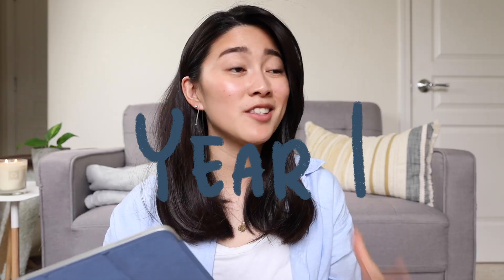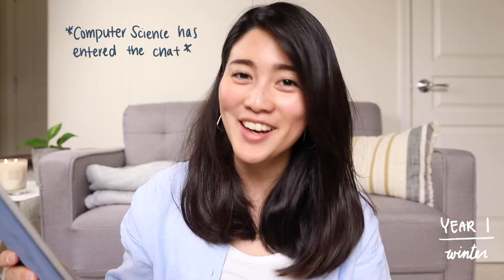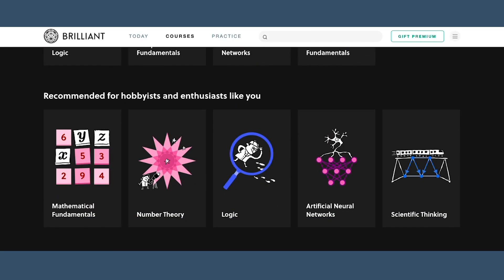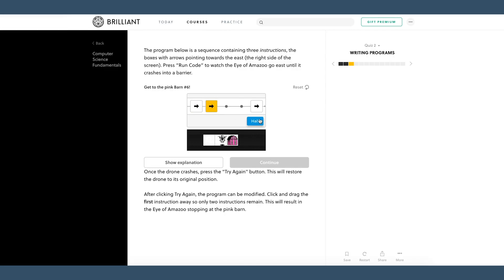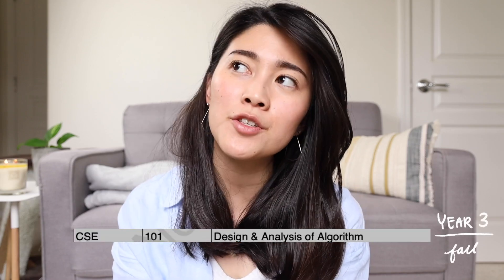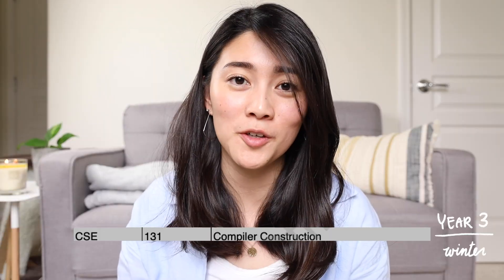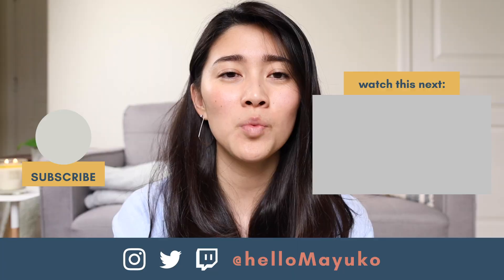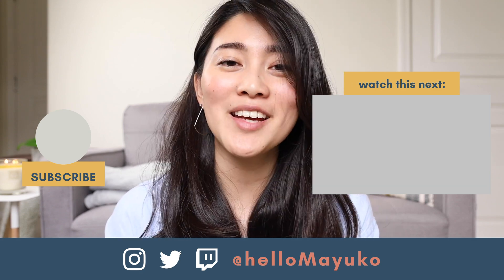My Computer Science Degree in 19 Minutes